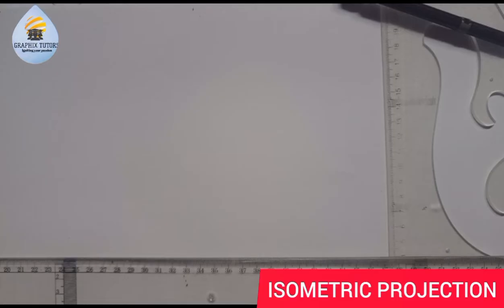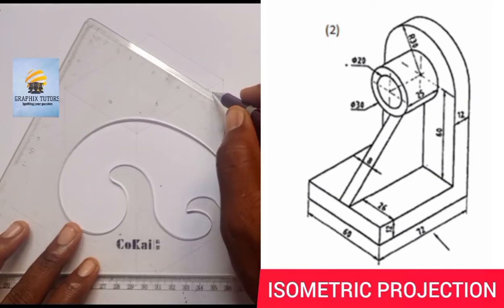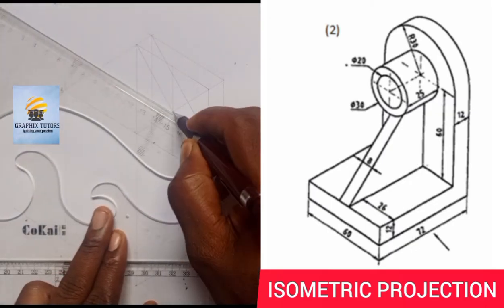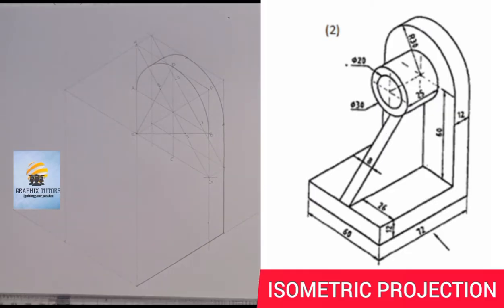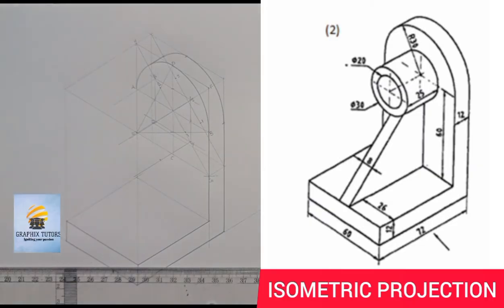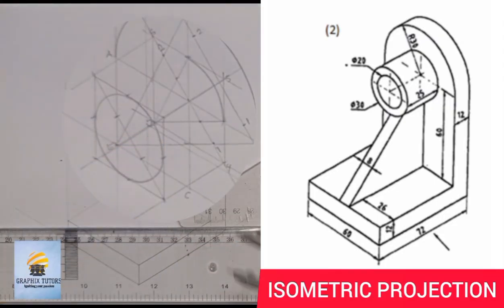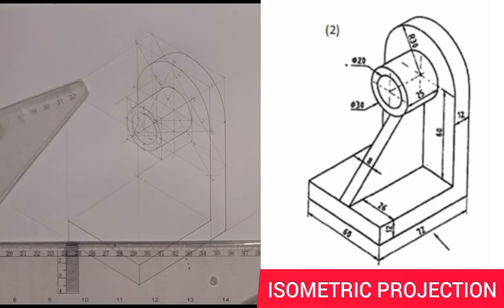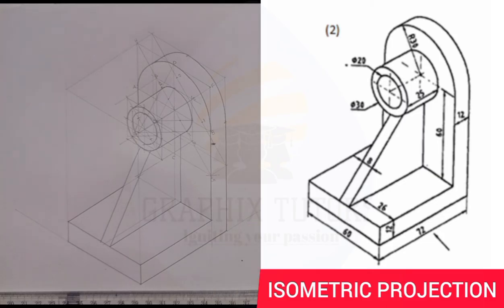CIRCLES SEMI CIRCLES AND CYLINDERS IN ISOMETRIC PROJECTION.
Learn how to draw isometric projection of figures with circles and curves